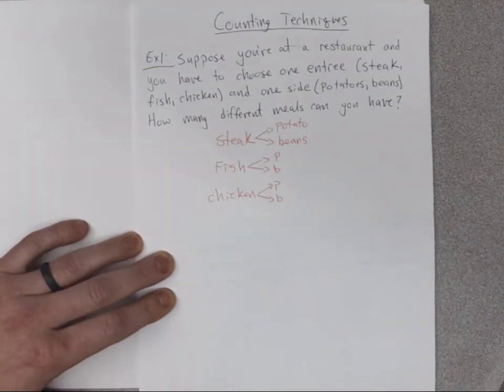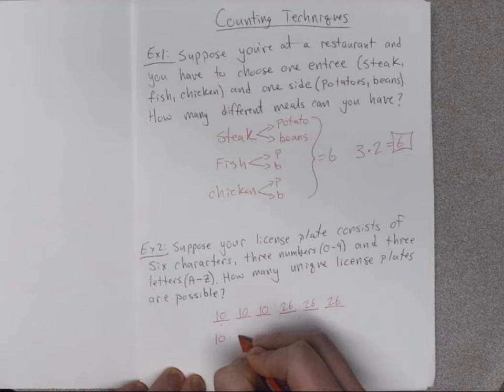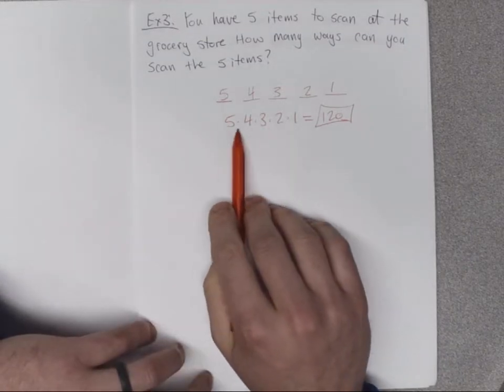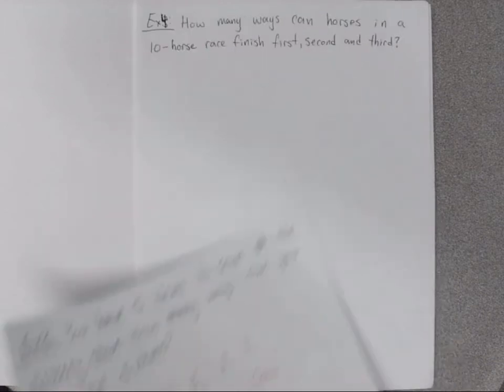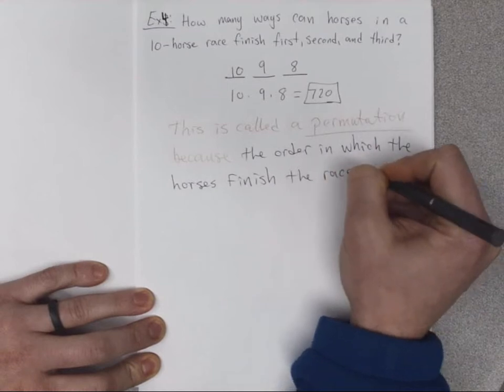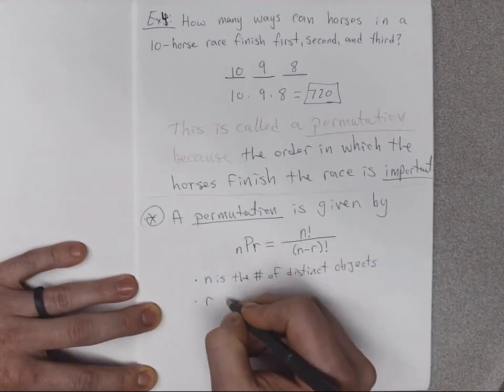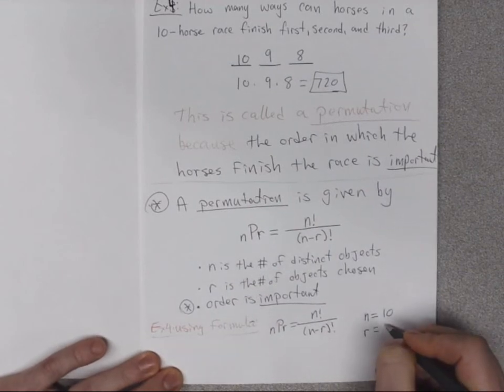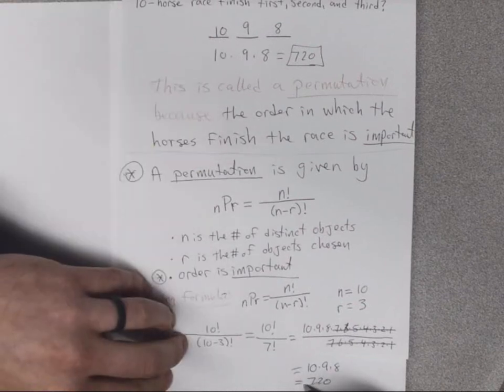Stats - Video 19 - Counting Techniques Part 1